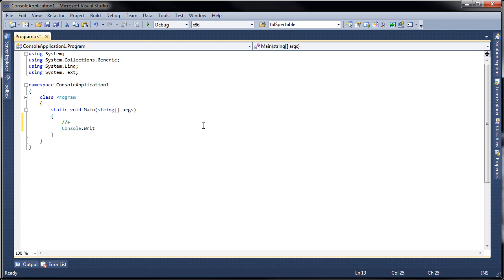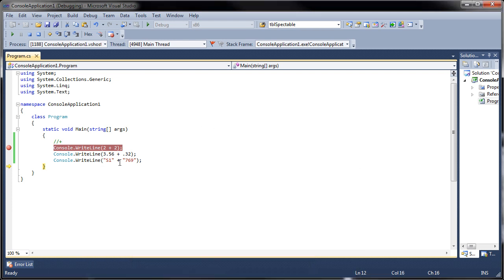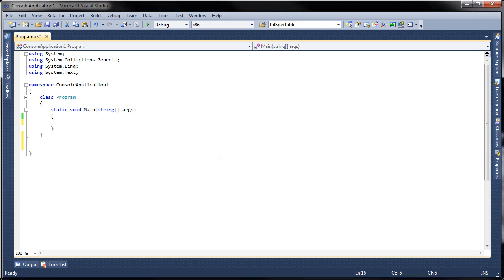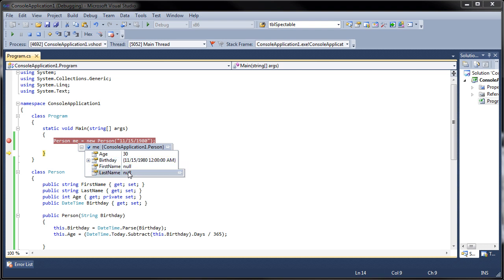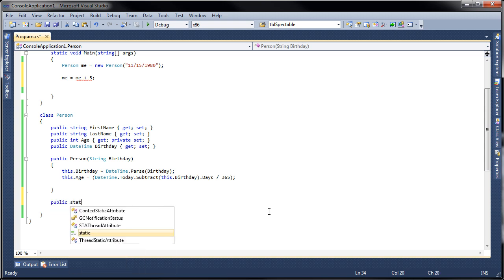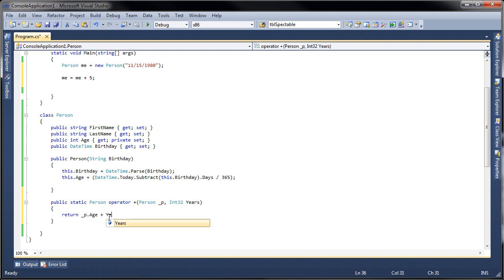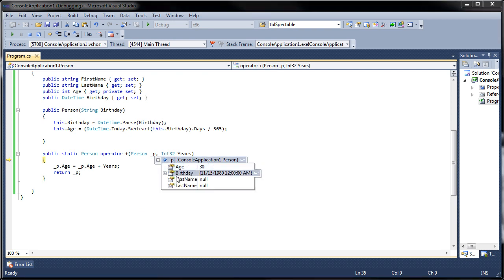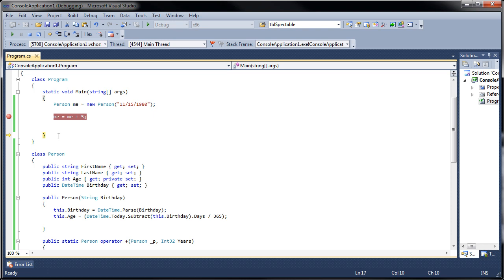C# - How to Overload Operators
This is a quick video explaining how to use overloaded operators.  Check us out on Facebook.  Group: Learn C# - The Right Way